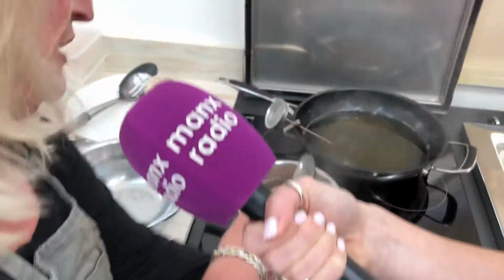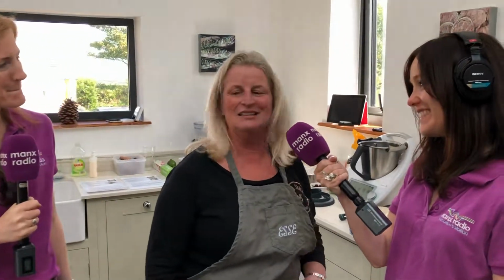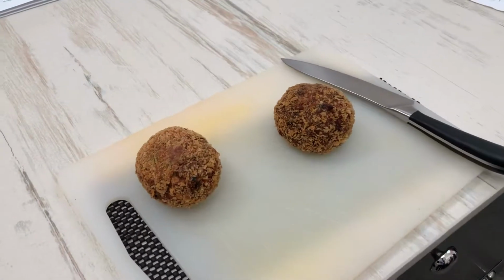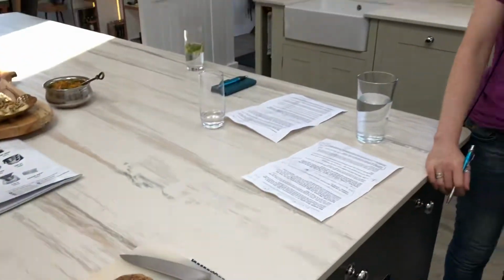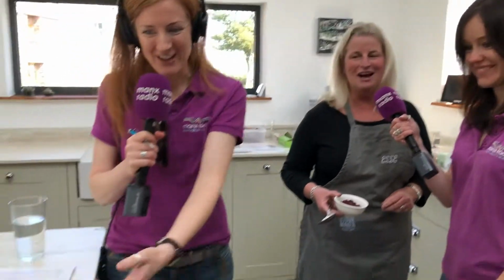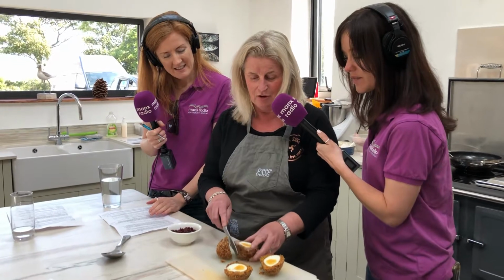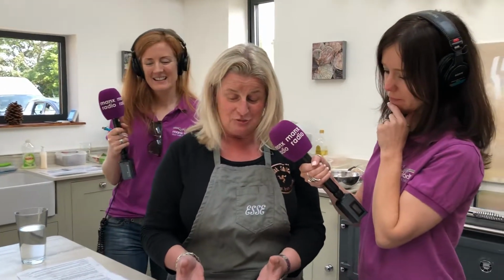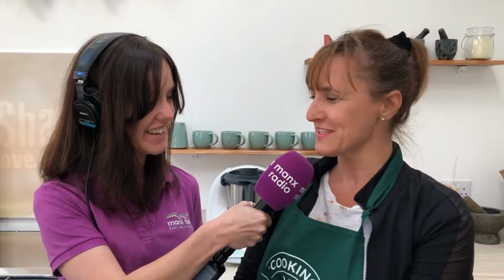Live at the Cook Shack - Part One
On this month’s visit to The Cook Shack in Bride, Georgie shows Beth and Christy how to make the perfect scotch egg.